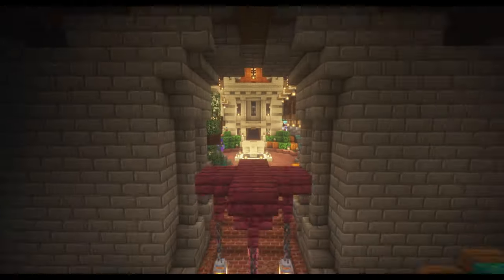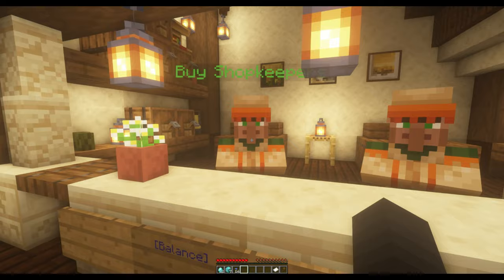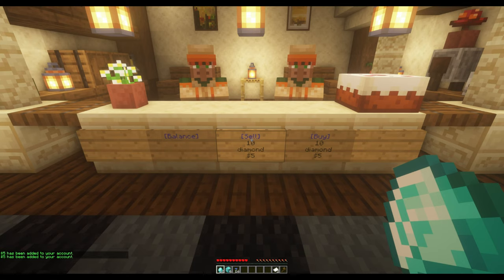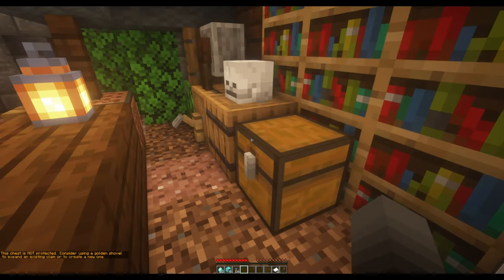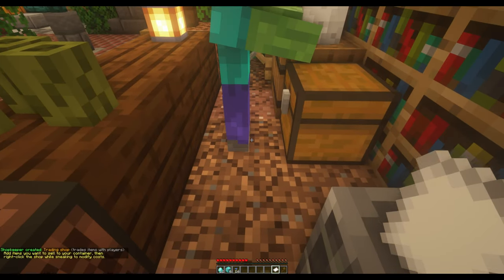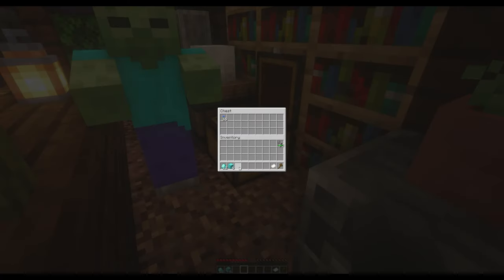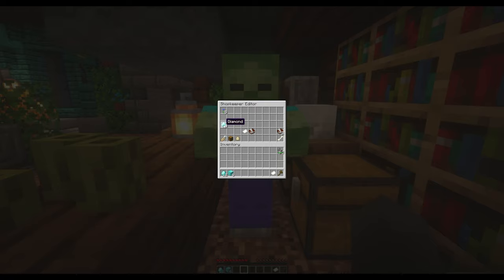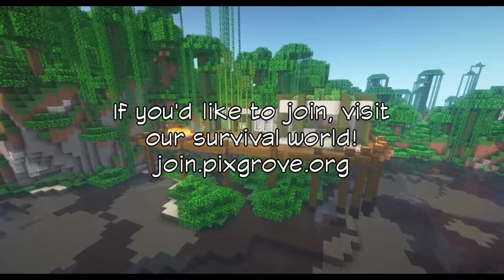Pixgrove Shop tutorial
Hey everyone! This video is to help players with our shop plugin so you can begin trading items with other people on our server!

This track can be downloaded for free at w
Free License to use this track in your video can be downloaded at w
Special thanks to Wintergatan! We are so glad that they have given their music to use for free for content creators, Please visit their website and channel and consider donating to the MMX project!
Special thanks to Ginochka for doing the voice over!
Appreciate the help :D